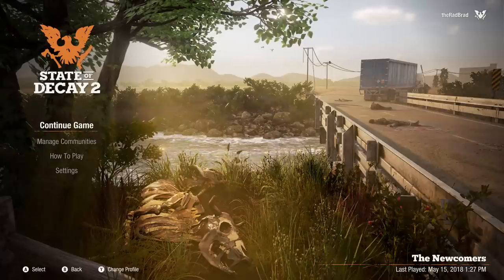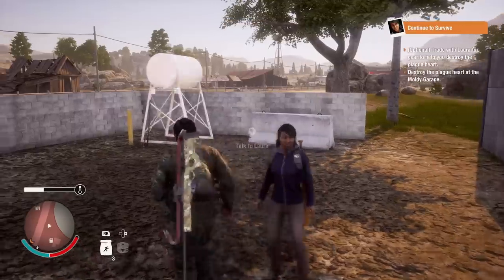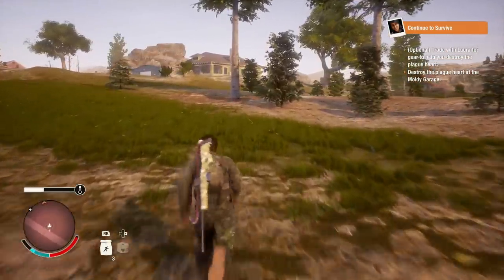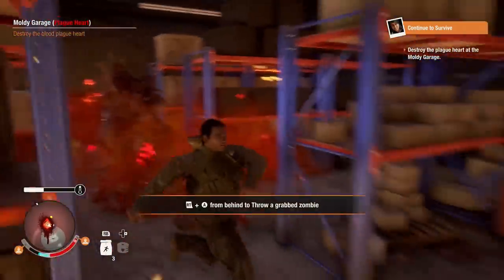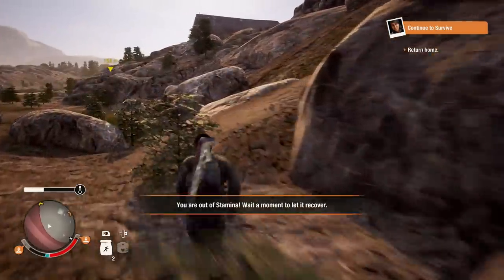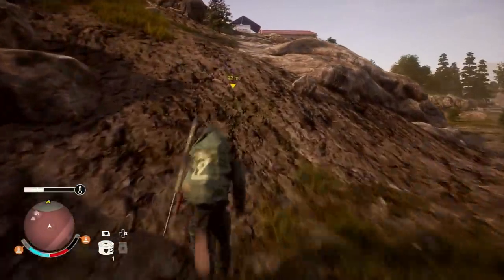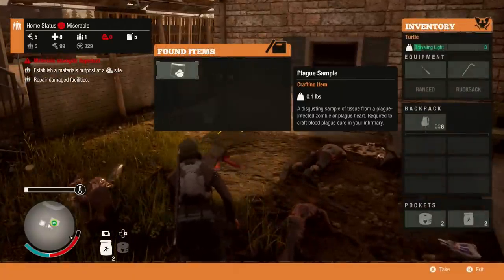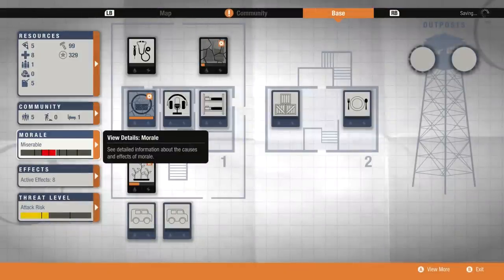STATE OF DECAY 2 Walkthrough Gameplay Part 3 - THE HEART (Xbox One X)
NEW State of Decay 2 Gameplay Walkthrough Part 3 of the State of Decay 2 (SOD 2) Campaign including a Review and Mission 3 for Xbox One X and WIndows. My State of Decay 2 Gameplay Walkthrough will feature the Full Game Story Campaign. This Full Game State of Decay 2 Gameplay Walkthrough includes a Review, Weapons, Zombies, Enemies, Bosses, Base Building, Character Customization, Single Player, Co-Op, Cinematics, Cut Scenes and more until the Ending of the Single Player Story. Thanks Microsoft for giving me State of Decay 2!

State of Decay 2 is a horror survival game sequel to State of Decay developed by Undead Labs and published by Microsoft Game Studios. It is planned to release on May 22nd 2018 for both Xbox one and PC, with an early release date of May 18th for owners of the game's Ultimate Edition. State of Decay 2 offers a vast open world game divided in three different maps, each with its own setting and locations. The player assumes the role of a procedurally generated character, and in given time recruit new members to their cause in order to maintain an entire community. Combining elements from survival horror, role-playing and action adventure games, State of Decay offers a wide variety of elements that help define a personal community experience that is constantly evolving and always different from player to player.

State of Decay 2 is a third person, action adventure, survival horror, RPG game, usually shortened as survival fantasy by the developers. The player has the role of not one character, but an entire community. Every character that is recruited into a community can be individually controlled, contributing their part towards their fellowship and improving on personal skills and goals. The player is able to shoot, drive and melee, although weapons, vehicles and equipment will deteriorate after prolonged use and need to be fixed using materials found in the world.